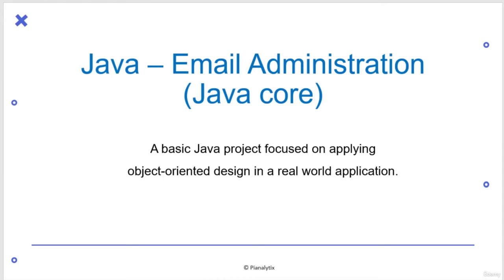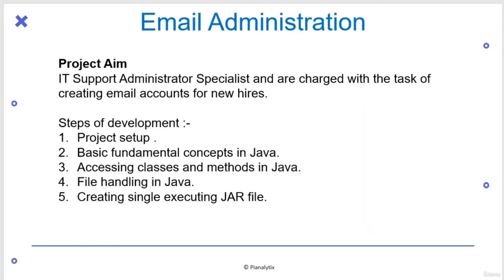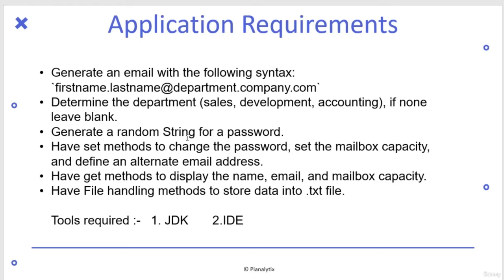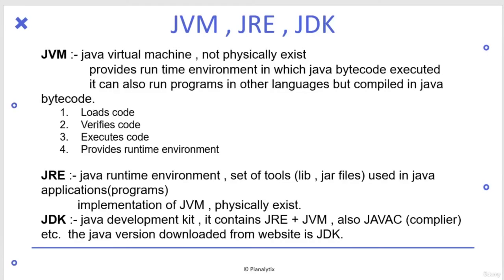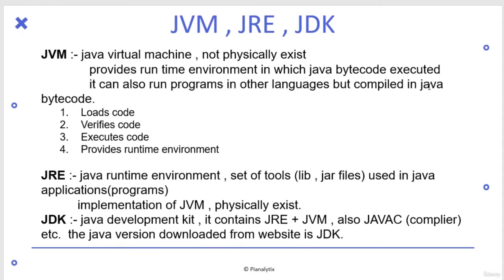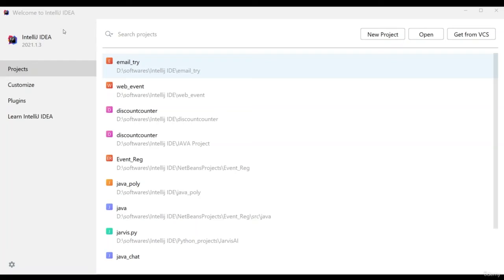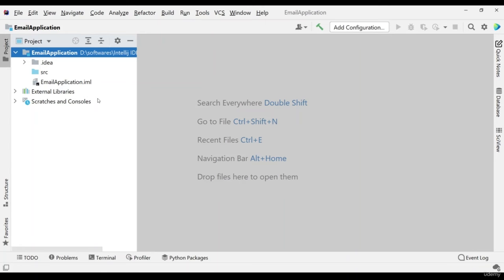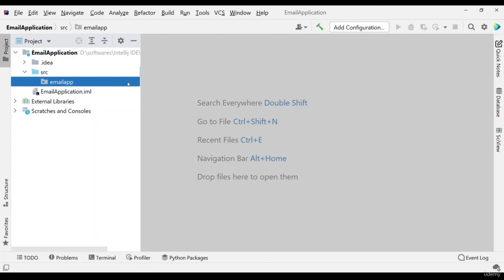001 Introduction to Project and setup (p21)